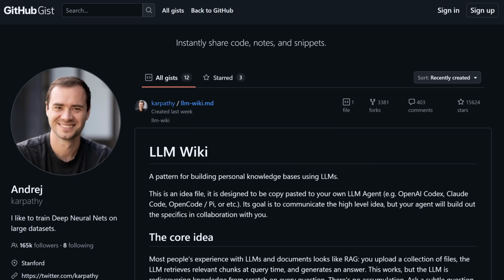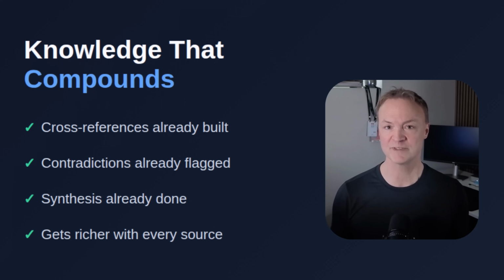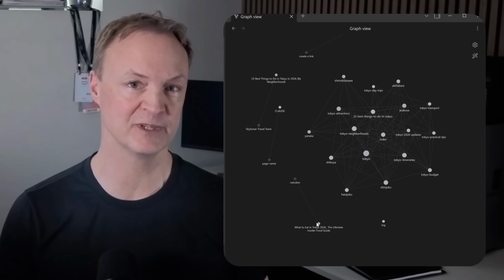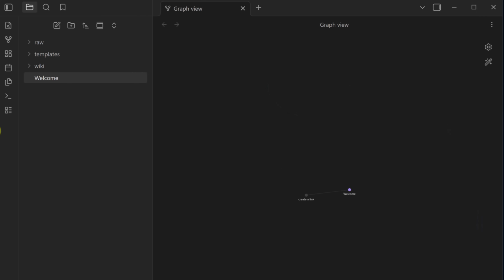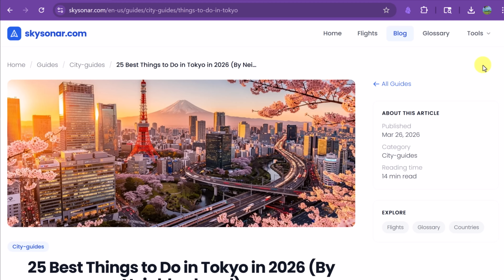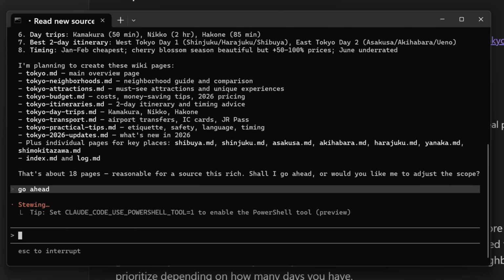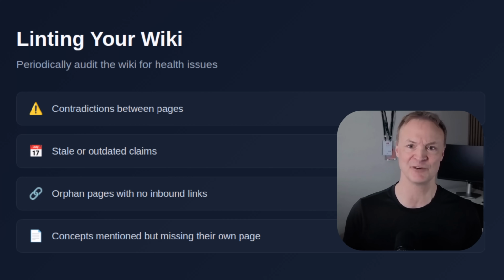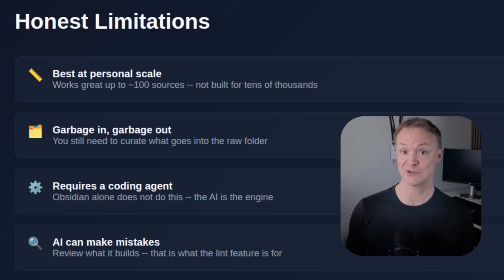Karpathy's LLM Wiki - Full Beginner Setup Guide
How to build Karpathy's LLM Wiki. There's a smarter way to use AI with your documents, and it comes from one of the biggest names in the field -- Andrej Karpathy. In this video, I'll show you exactly how to build your own LLM Wiki step by step using Obsidian and Claude Code, so your AI actually remembers and connects everything you feed it.

Most AI tools use something called RAG, which means every time you ask a question, the AI searches your documents from scratch. Nothing is saved, nothing builds up. Karpathy's LLM Wiki flips that by having the AI read your documents once and build a structured, interlinked knowledge base out of them. When you add new sources, the wiki grows and gets smarter. In this tutorial, I walk you through the full setup -- creating your Obsidian vault, setting up the folder structure, writing the schema file, ingesting your first documents, and even linting the wiki to keep it healthy. No coding experience needed.

Timestamps:
0:00 Intro
1:00 What is RAG and why it falls short
1:51 How the LLM Wiki fixes the problem
2:40 Karpathy's analogy -- Obsidian, LLM, and the wiki
2:59 The three layers of the system
3:54 Setting up Obsidian and the folder structure
5:50 Creating the schema file (CLAUDE.md)
8:03 Installing the Obsidian Web Clipper
8:12 Ingesting your first source document
10:23 Exploring the wiki and graph view
10:42 Adding a second source and watching it update
11:31 Asking cross-source questions
11:57 Linting your wiki for quality
12:52 Use case ideas for students, teachers, and businesses
13:43 Limitations to keep in mind
14:39 Wrap up and next steps